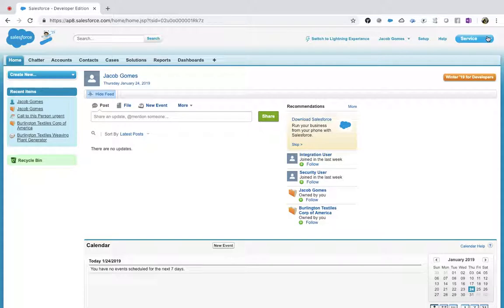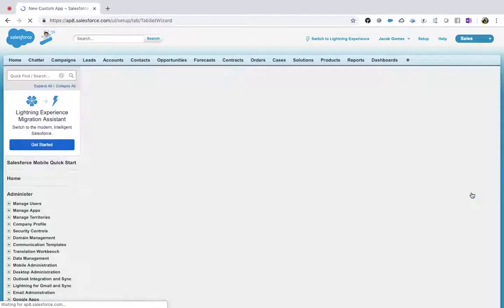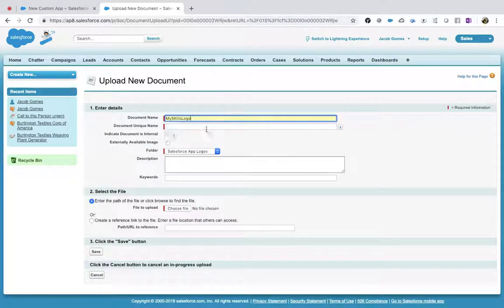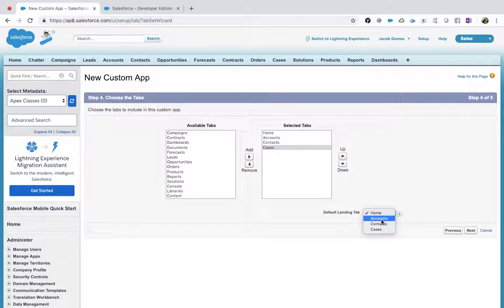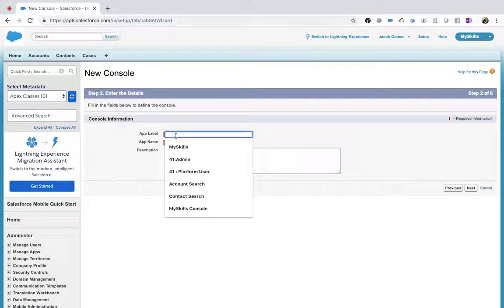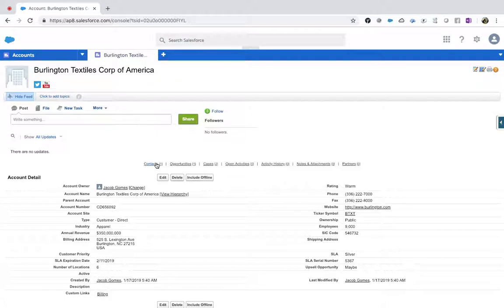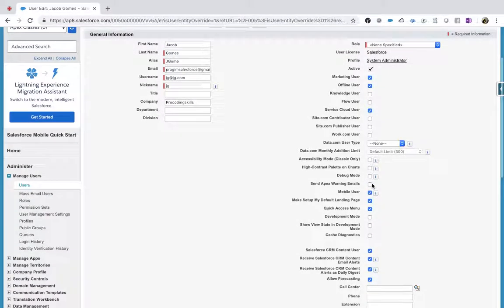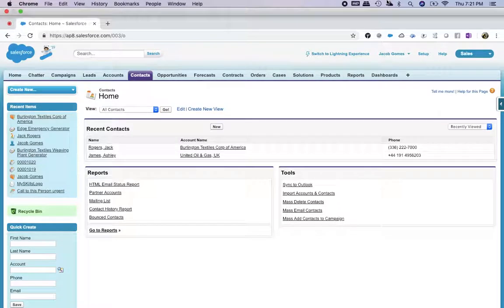SFDC : Creating an Custom and Console Application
This video explains you how to create a new custom and console application and their differences